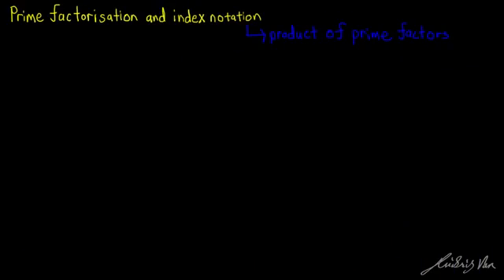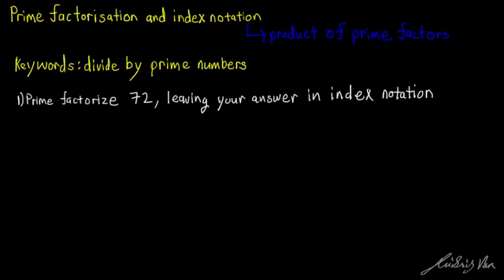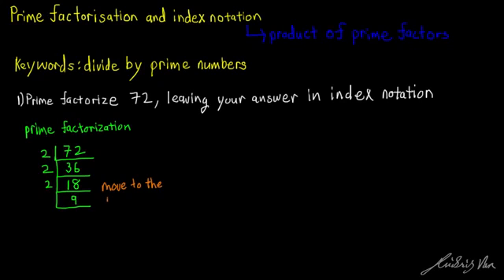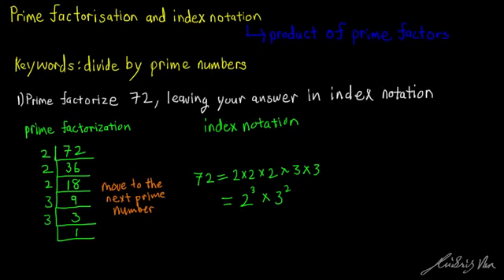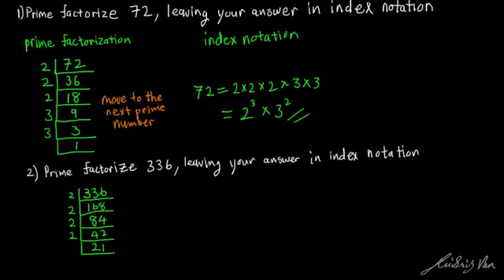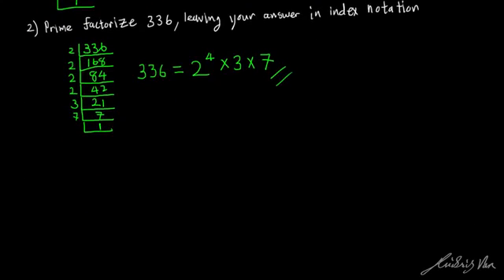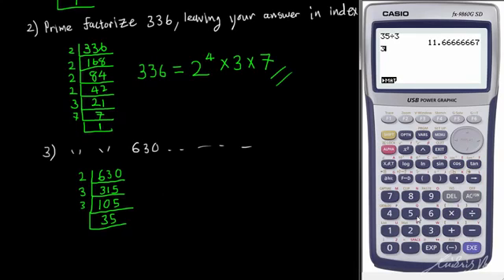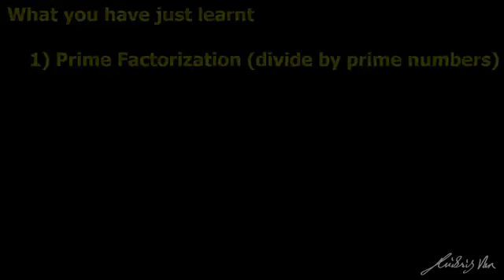What is prime factorization ???and index notation